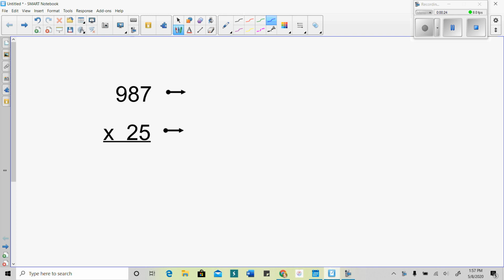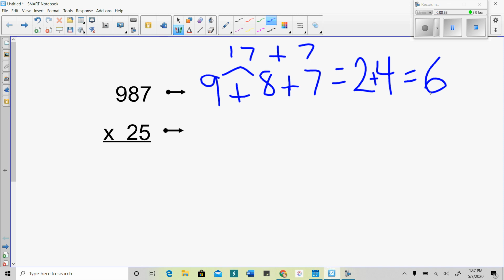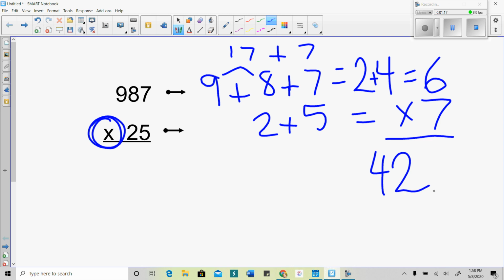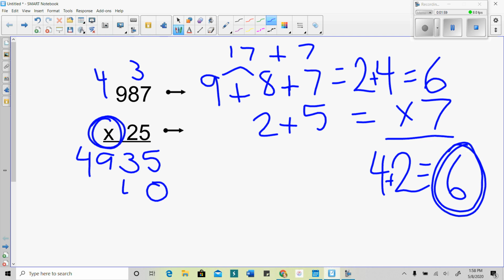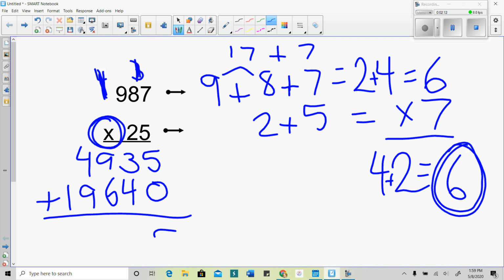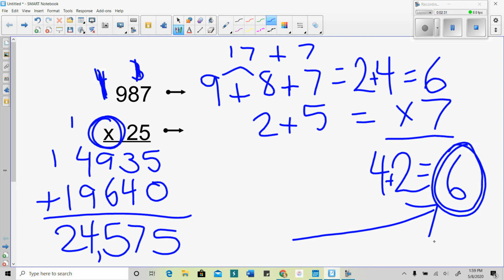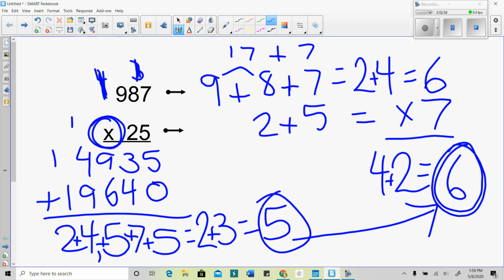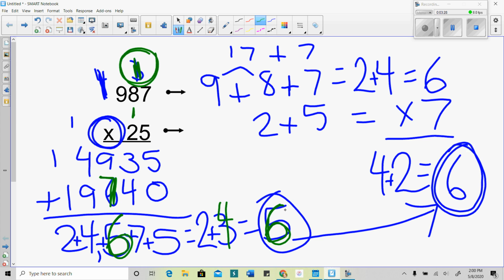checking multiplication with digital root